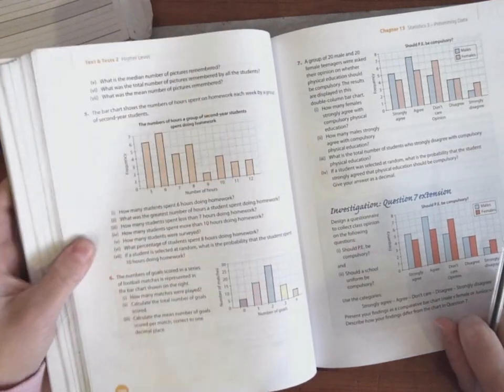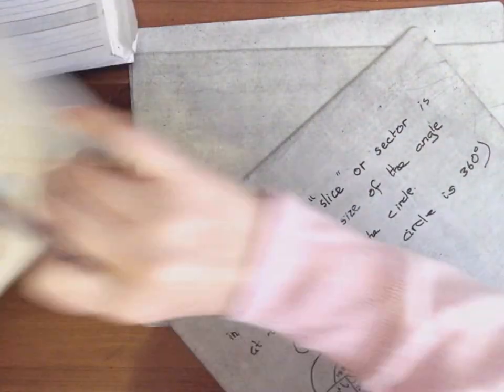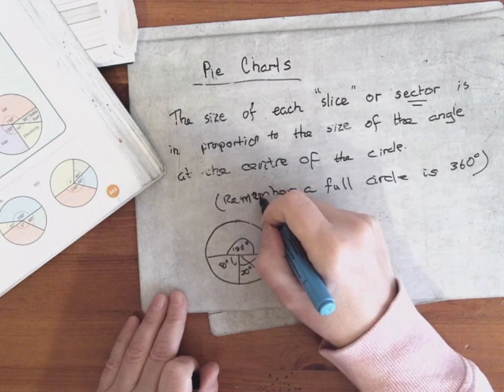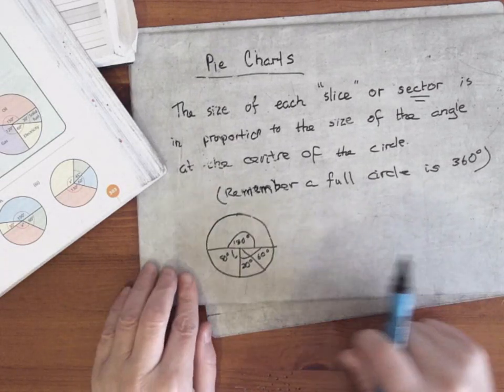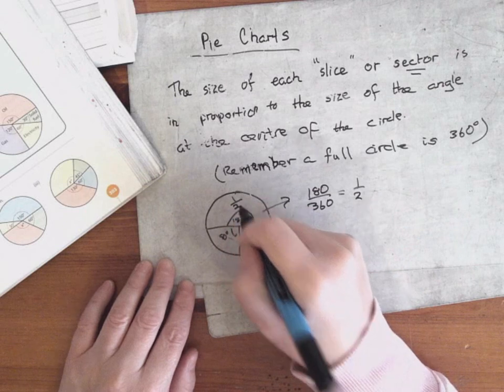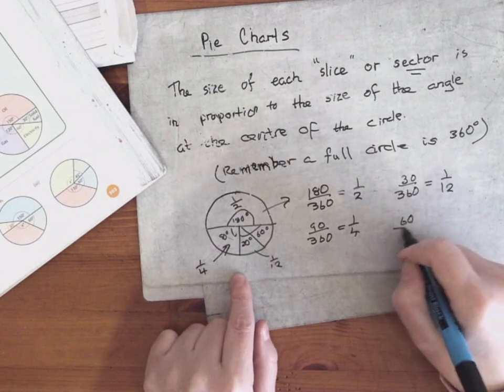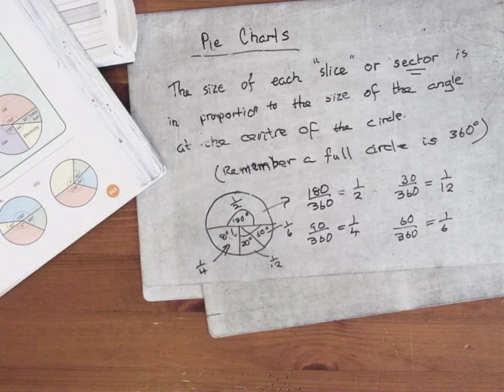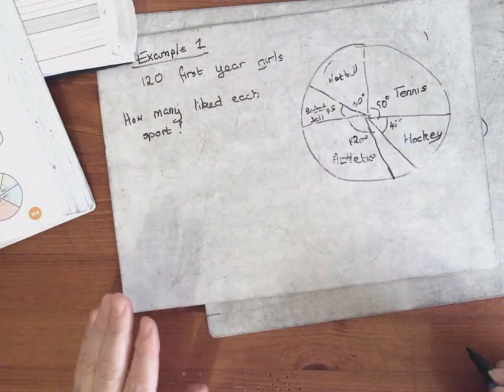2 Maths 28010001